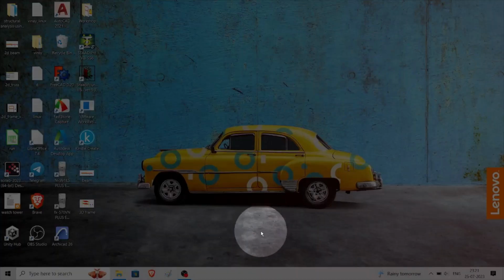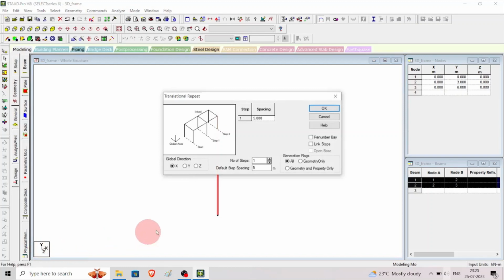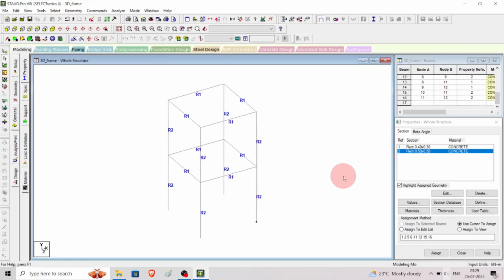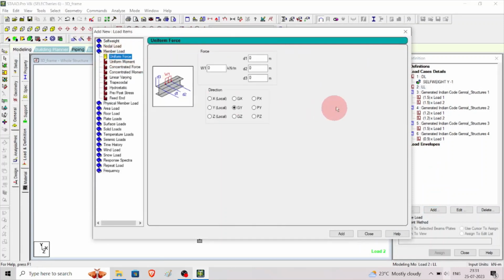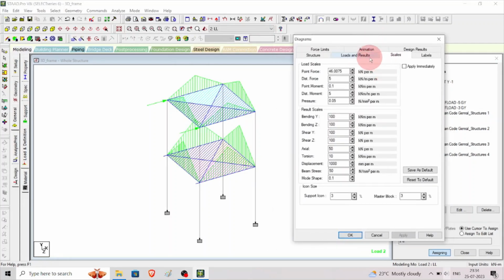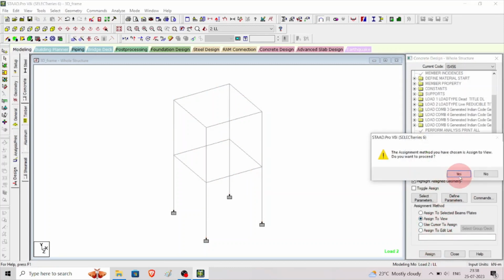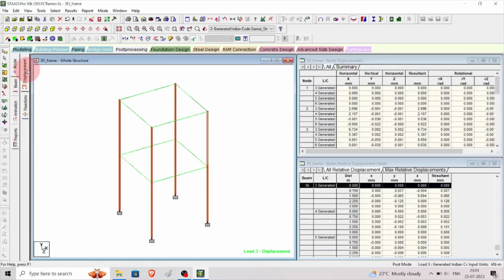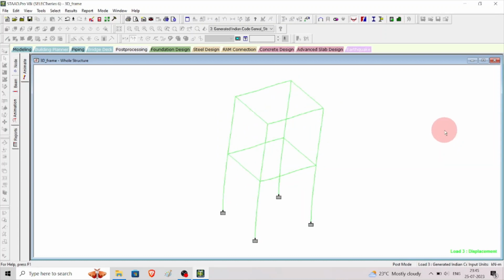Analysis and design of three dimensional building frame using STAAD.Pro V8i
Analysis and design of a three-dimensional building frame using STAAD.Pro V8i is a widely used software for structural analysis and design in the engineering industry. Here's a step-by-step procedure:

Modeling the Structure:
Create a new project in STAAD.Pro and set up the units, coordinate system, and other project settings.
Draw the building's floor plan and elevation using the software's modeling tools. Ensure you accurately represent the geometry of the building.

Defining Materials:
Specify the material properties for each structural component, such as concrete, steel, or any other materials used in the building frame.
Define the material properties like density, Young's modulus, Poisson's ratio, etc.

Assigning Supports and Loads:
Identify the appropriate supports for the structure, such as fixed supports, pinned supports, or rollers, based on the real-world constraints.
Apply various loads on the structure, including dead loads (permanent loads like the building's self-weight), live loads (occupant loads), wind loads, snow loads, seismic loads, etc.

Modeling the Structural Elements:
Create beams, columns, slabs, and other structural elements as per the design requirements.Define the cross-sectional properties of each element.

Defining Load Combinations:
Set up different load combinations based on relevant design codes and standards. These combinations consider various load scenarios that the structure may experience during its lifetime.
Analyzing the Structure:

Run the structural analysis using the chosen analysis method (e.g., finite element analysis) to calculate the internal forces and deformations in the building frame. Review the analysis results for any anomalies or errors.
Checking Code Compliance:

Verify whether the structure complies with the applicable building codes and design standards for the specific location and type of structure.
Designing the Members:

Design each structural member (beams, columns, etc.) to handle the loads and forces they experience during the analysis. STAAD.Pro will automatically provide design recommendations based on the material properties and loading conditions.
Reviewing and Optimizing the Design:

Review the design results to ensure that all members are adequately sized and meet the safety criteria. Make any necessary adjustments or optimizations to improve the design.

Generating Reports:
Generate detailed reports that include the analysis results, design calculations, member sizes, and other relevant information. Review the reports to ensure accuracy and completeness.